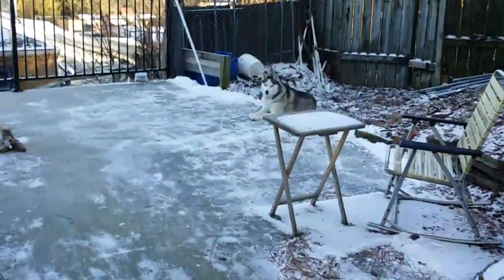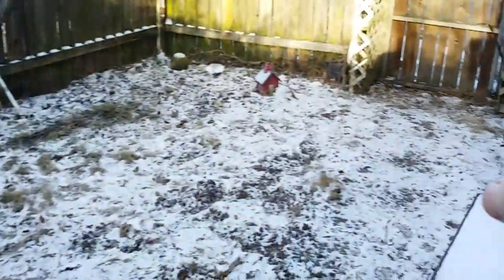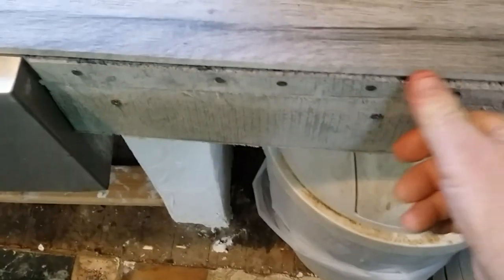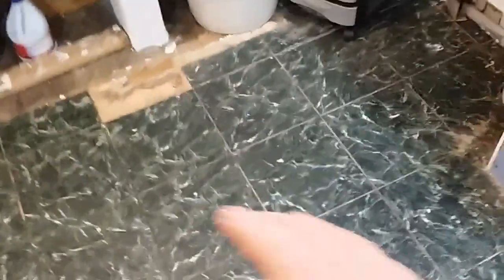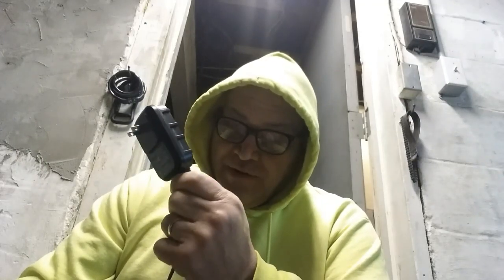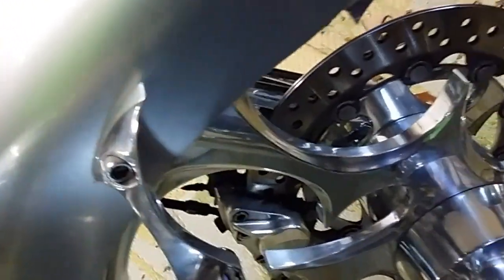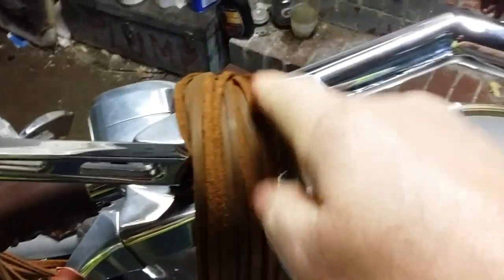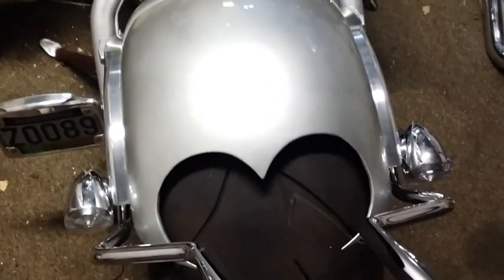Camera shy Keita,kitchen update,Noco genius 1,Bike info.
I am making progress with my kitchen remodeling.  Playing with Keita a little and some closups of the bike. And Noco genius 1 shout out.